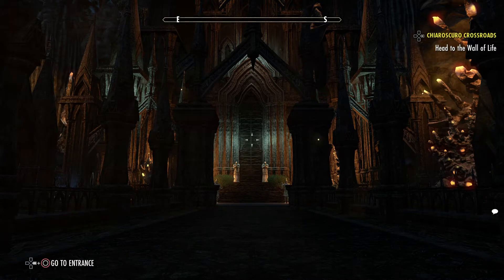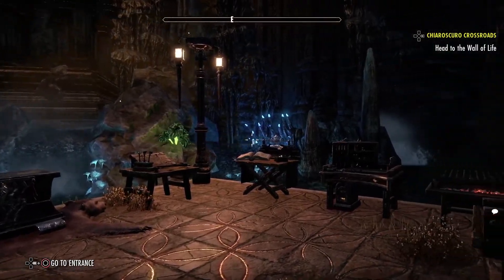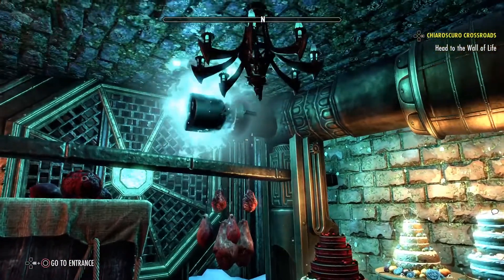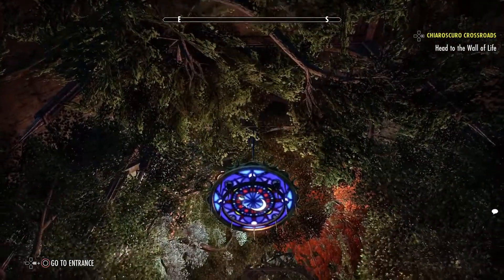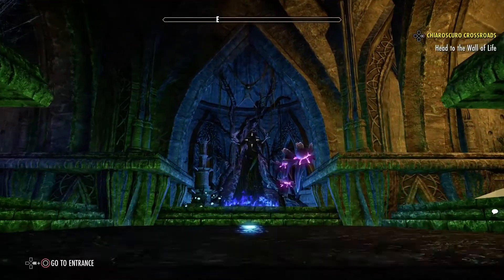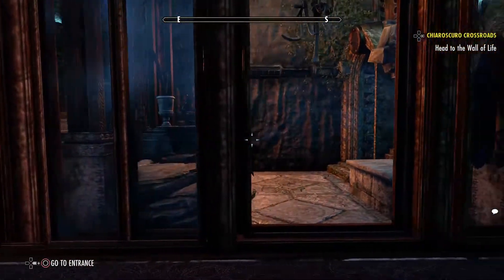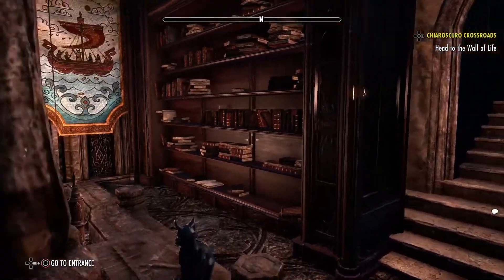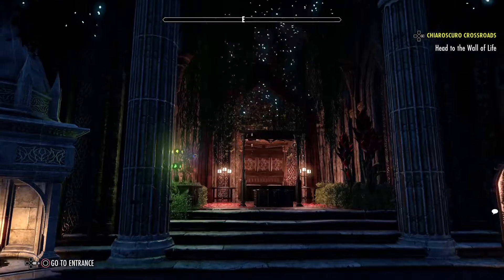Bastion Sanguinaris " Cavernous Enchantment "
Bastion Sanguinaris located in blackreach. The inside is beautiful.